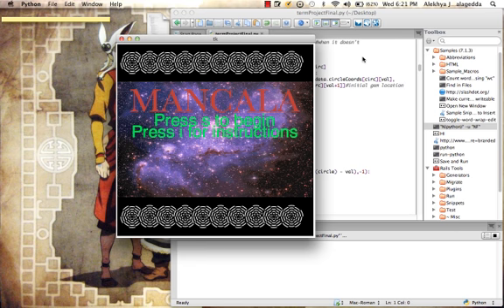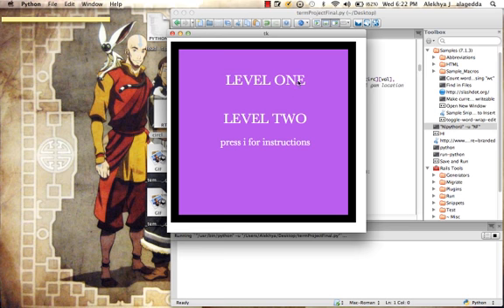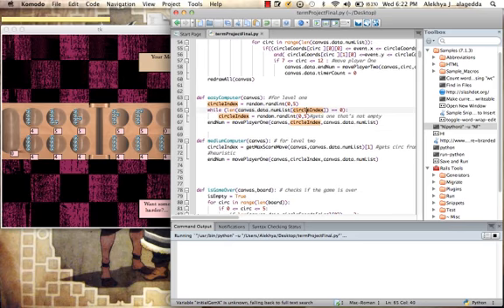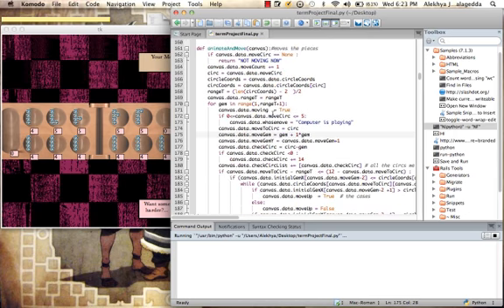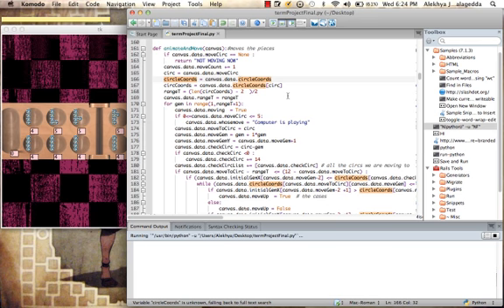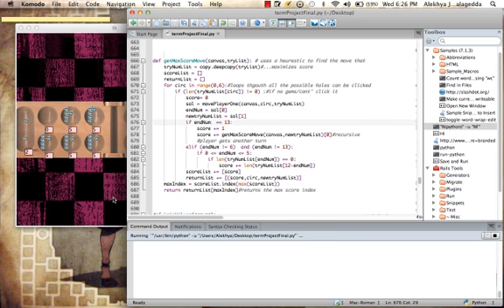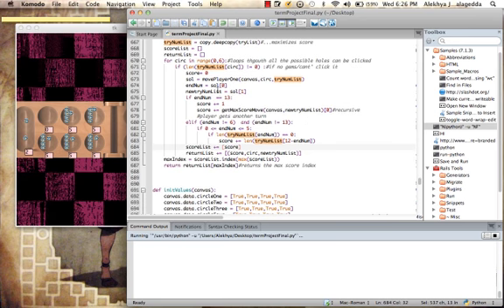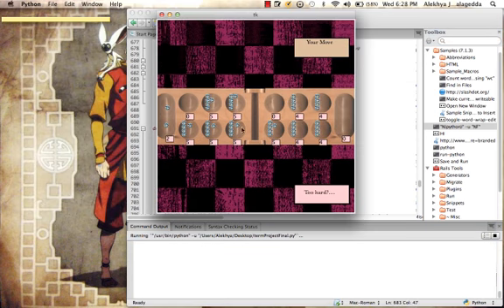TermProjectVideo 112 CMU.mp4